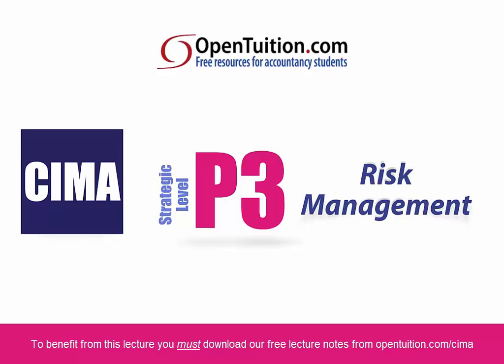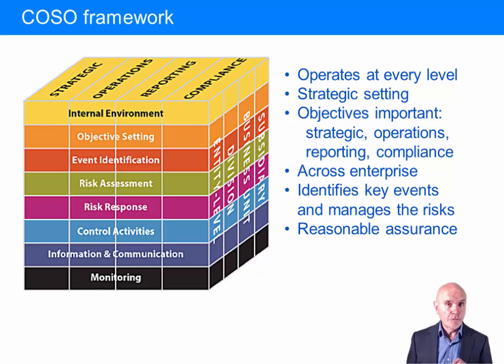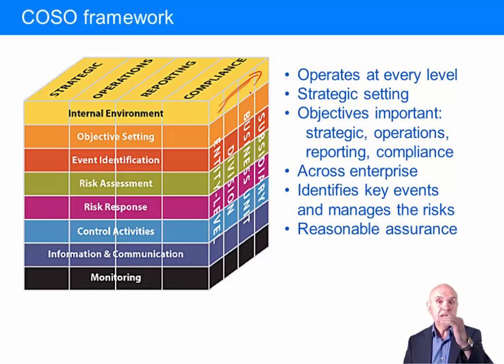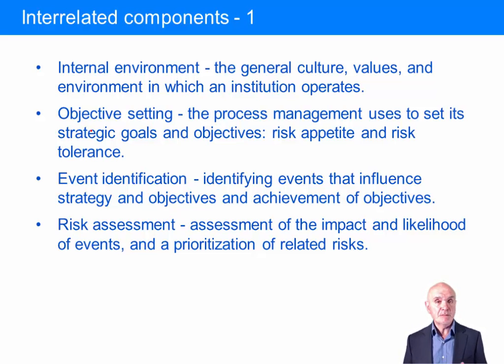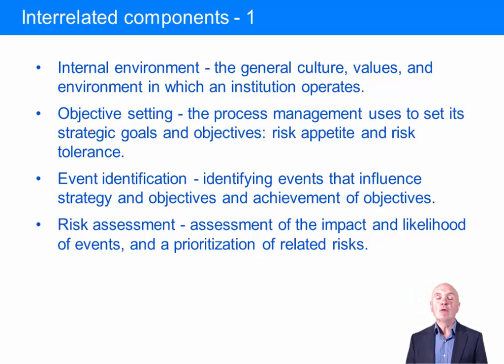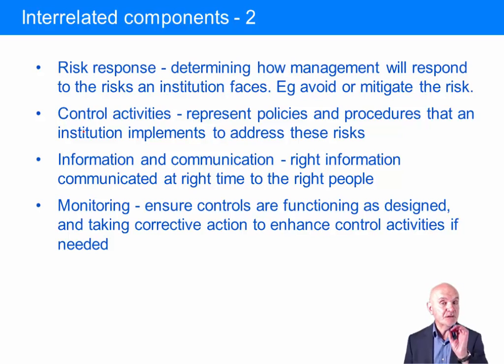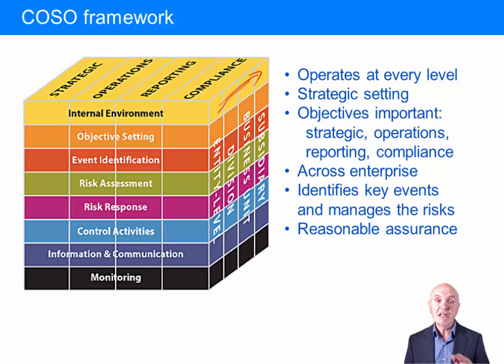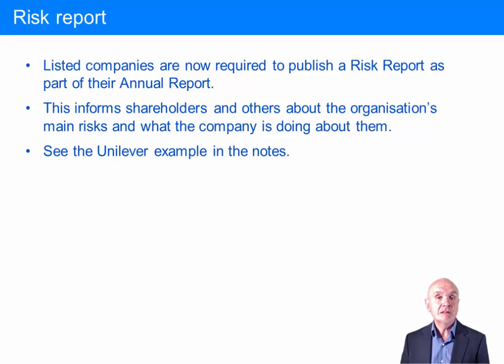CIMA P3 Enterprise risk management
Free lectures for the CIMA P3 Risk Management Exams